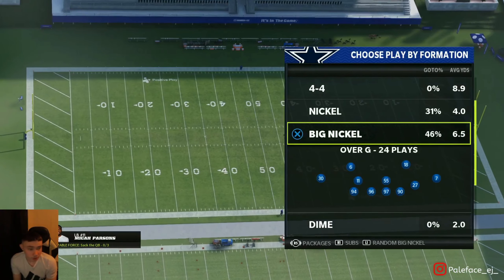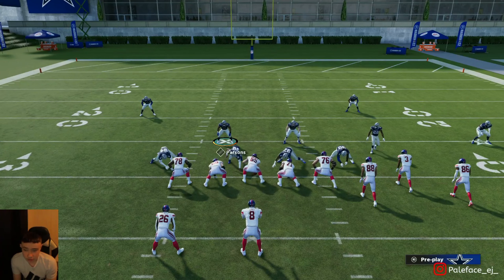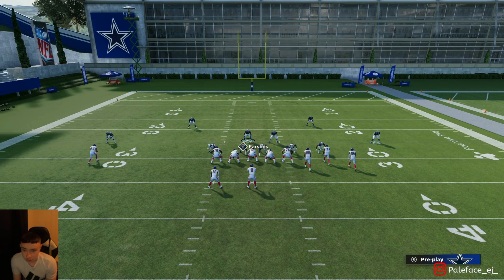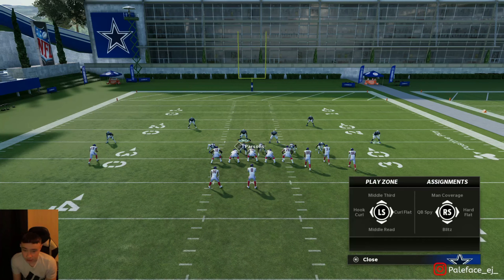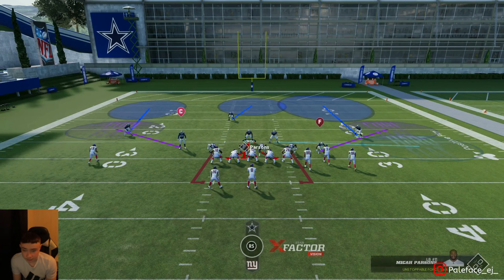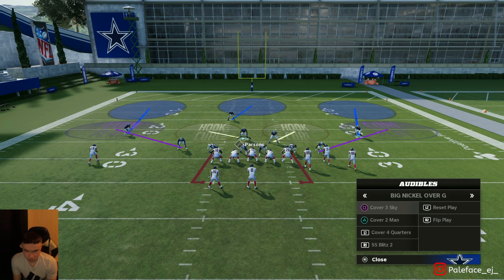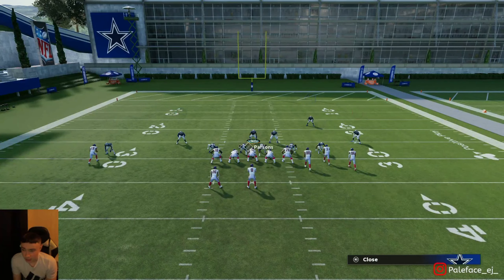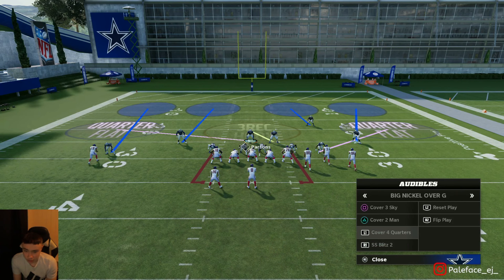HOW TO QUICK ADJUST IN MADDEN 22! LEARN HOW TO QUICK ADJUST LIKE A PRO!